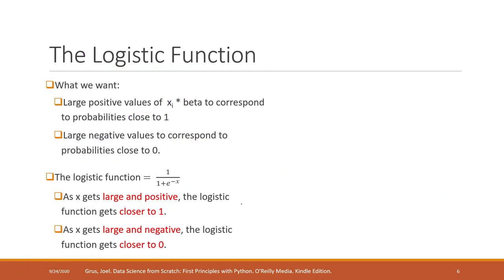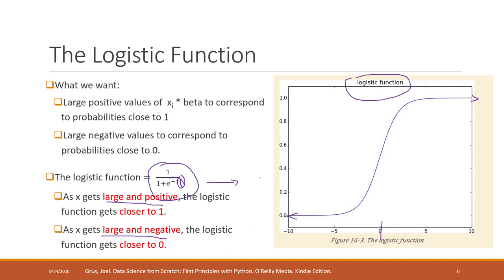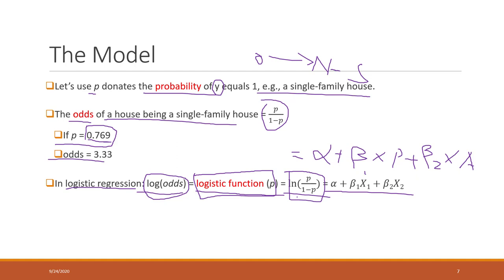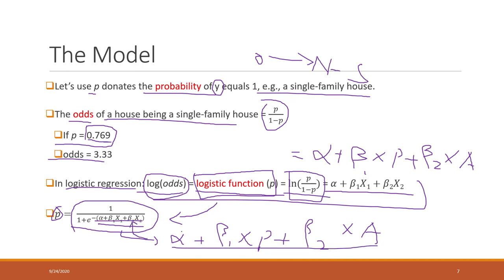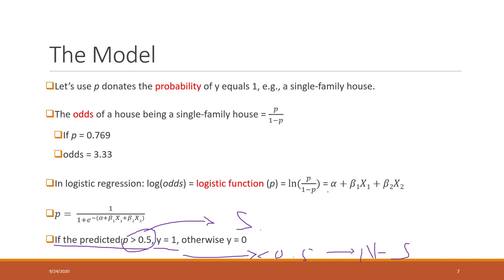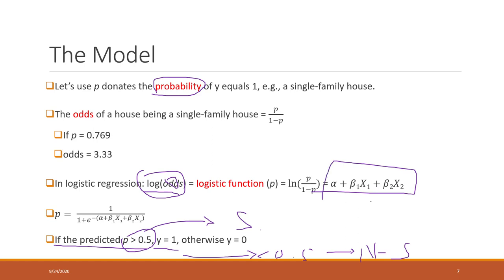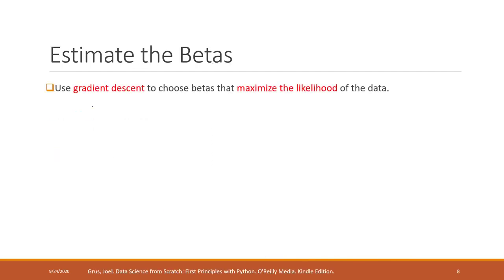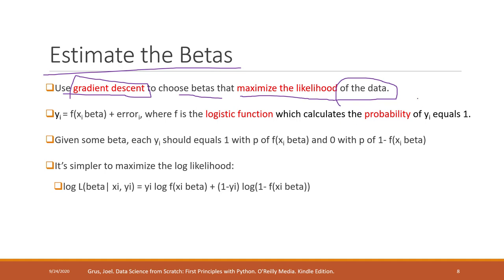Lec 5.2 Intro to logistic regression model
Table of Contents:

00:00 - Logistic Regression (LR)
00:40 - The Logistic Function
05:43 - The Model
09:06 - Estimate the Betas